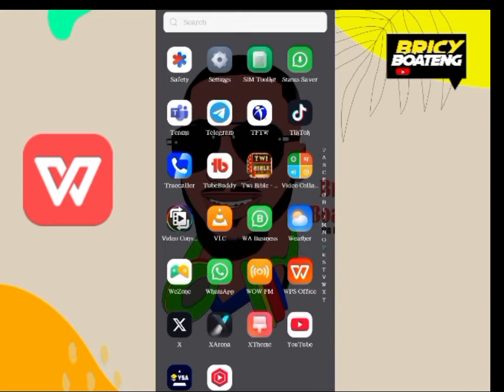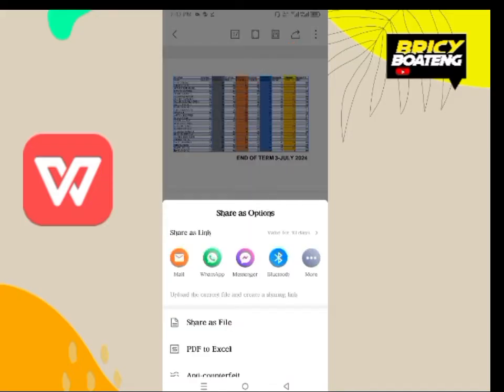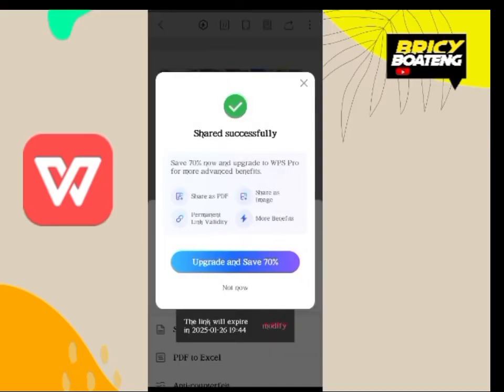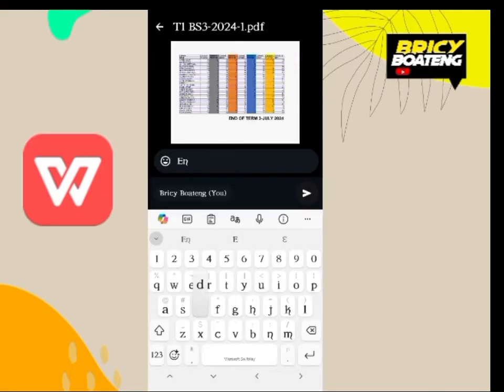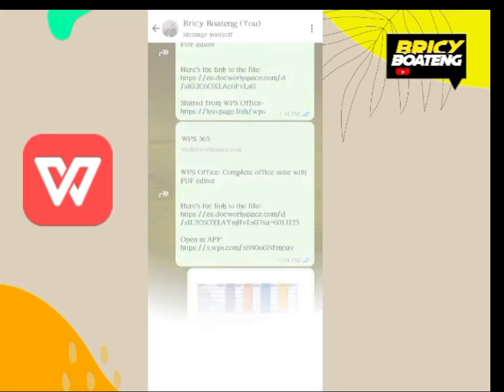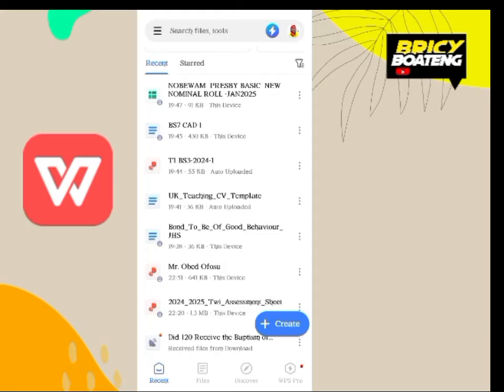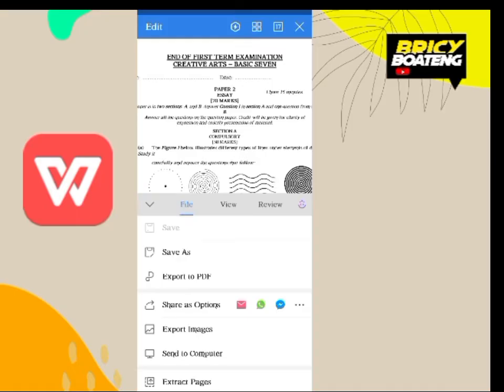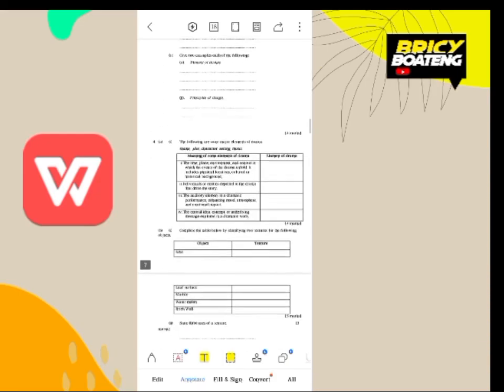How to send a file to someone without creating a shareable link on WPS Office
Learn how to send a file on WPS Office without creating a shareable link. This simple and quick guide will show you alternative methods to share your documents efficiently. Don't miss out on this useful tip!